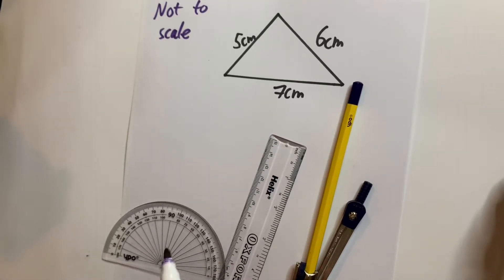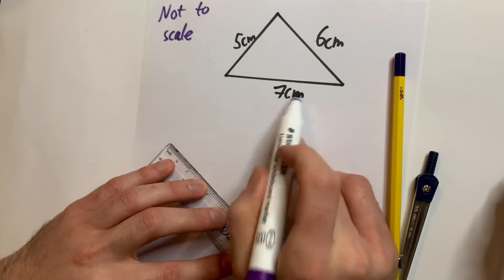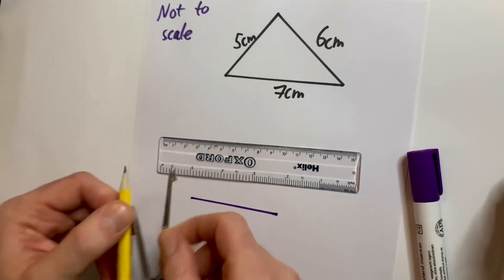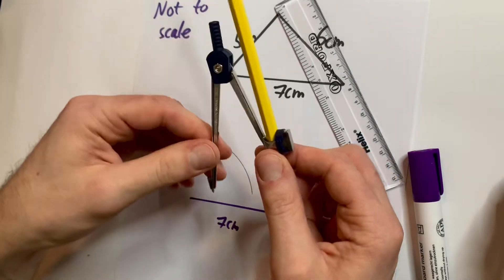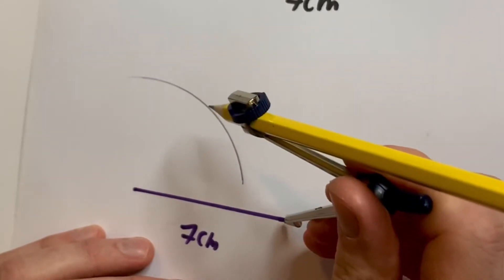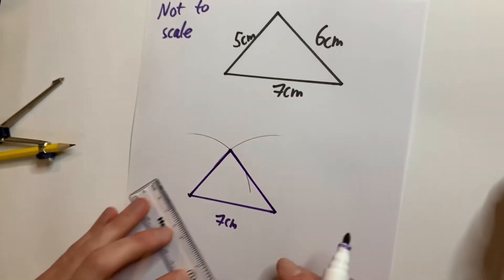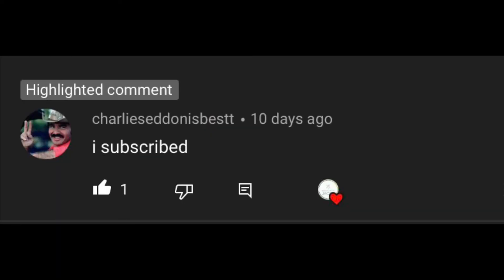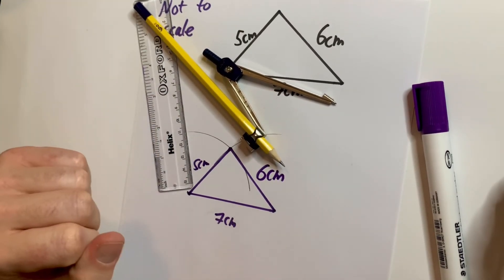Draw Triangles Using A Compass: Step By Step Guide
In this video I will show you how to draw a triangle without using a protractor to draw ANY angles.
We will use a compass and a ruler to accurately construct a triangle.

About Maths with Jacko: This channel is based on what you need to learn for SATS, GCSE Foundation and Higher Exams. All videos are based around the Mathematics National Curriculum in the UK but will be almost identical for all countries as mathematics doesn't change wherever you are in the world. These videos are for everyone no matter whether you are a teacher/student/parent/guardian.